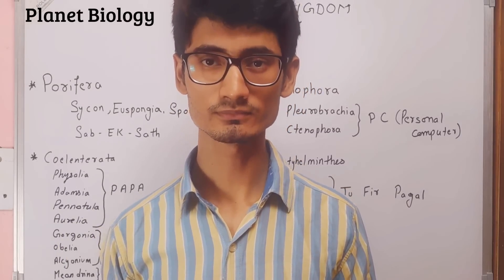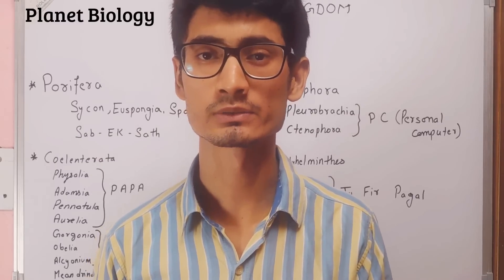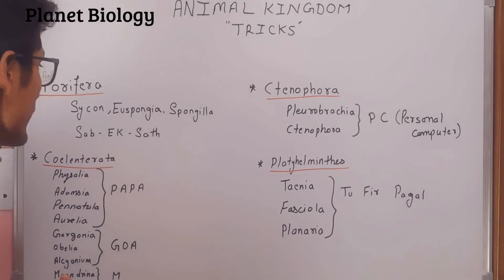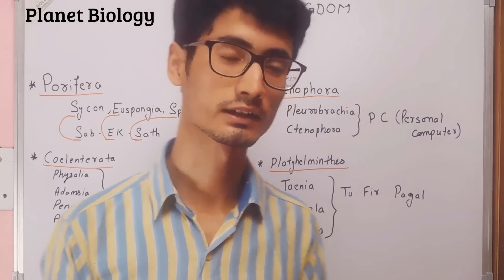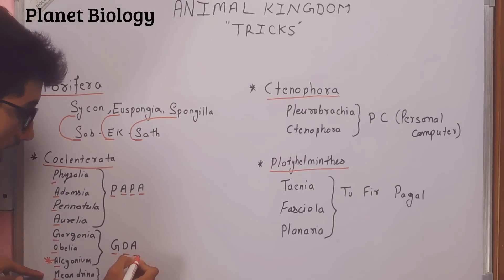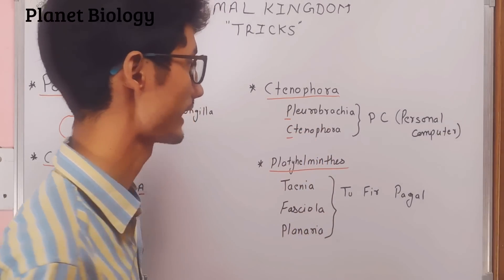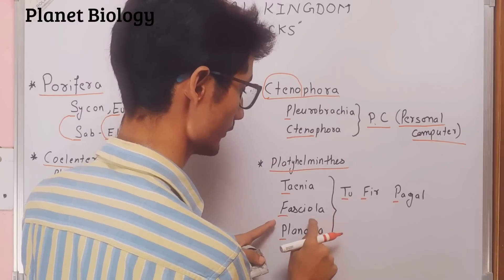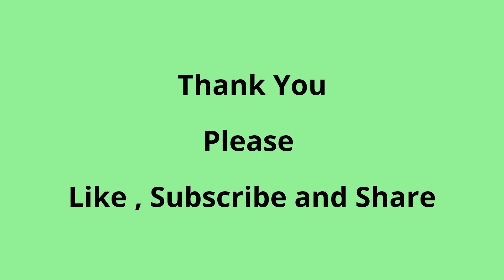ANIMAL KINGDOM "TRICKS"